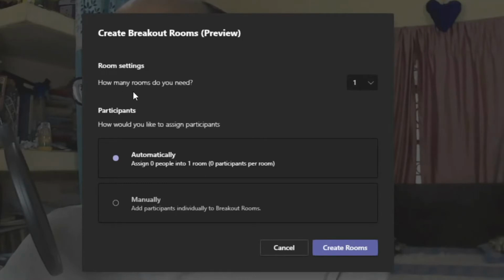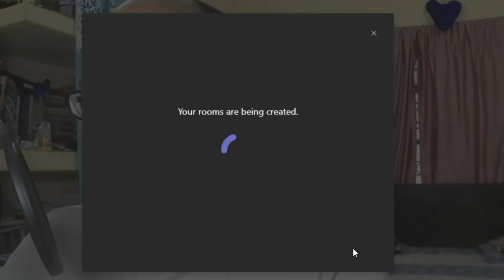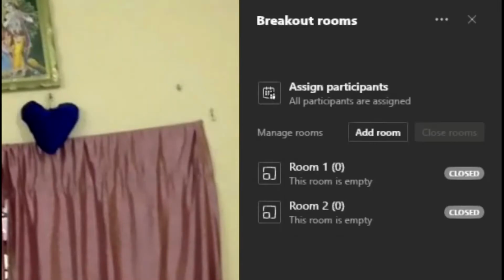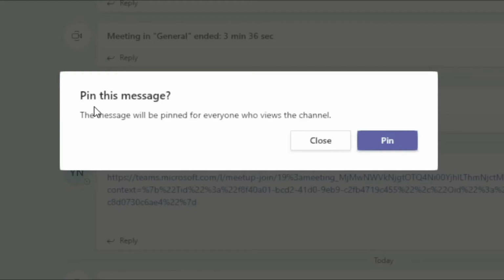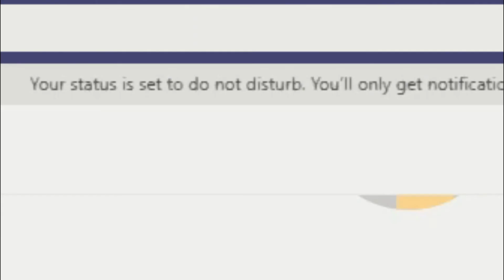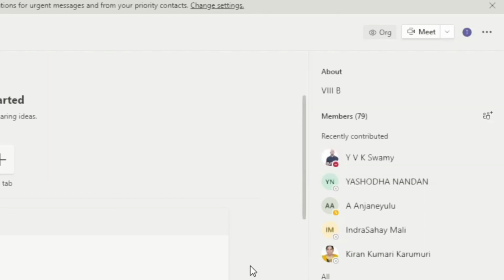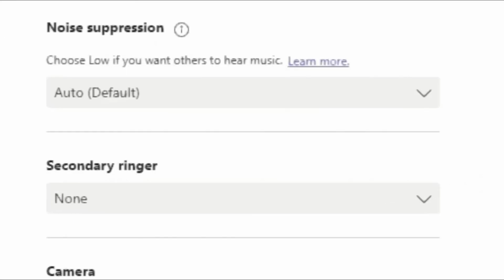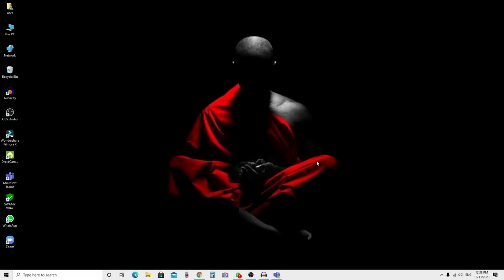How to remove the Background Noise in Microsoft Teams? Latest Updates in Teams! Swamy Vijay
In this video you are going to know the latest updates is Microsoft Teams like, How to use new look, How to cut out the background noise, how to enable don't disturb, and how to use Breakout Rooms.
Swamy Vijay

كيفية قطع ضوضاء الخلفية في Microsoft Teams
Ինչպես կտրել ֆոնային աղմուկը Microsoft- ի թիմերում
Kako smanjiti pozadinsku buku u Microsoft timovima
Microsoft Teams ရဲ့နောက်ခံဆူညံသံကိုဘယ်လိုဖြတ်တောက်မလဲ
Как да изрежете фоновия шум в екипите на Microsoft
如何消除Microsoft团队中的背景噪音
Hoe u het achtergrondgeluid in Microsoft Teams kunt onderdrukken
Comment couper le bruit de fond dans Microsoft Teams
So schneiden Sie das Hintergrundrauschen in Microsoft-Teams aus
A háttérzaj kivágása a Microsoft Teams-ben
Cara Memotong Kebisingan Latar Belakang di Microsoft Teams
Conas an Torann Cúlra a Fháil i bhFoirne Microsoft
Come eliminare il rumore di fondo in Microsoft Teams
MicrosoftTeamsでバックグラウンドノイズをカットアウトする方法
Microsoft 팀에서 배경 소음을 차단하는 방법
Cum să eliminați zgomotul de fundal în echipele Microsoft
Как вырезать фоновый шум в Microsoft Teams
Како смањити позадинску буку у Мицрософт тимовима
Cómo eliminar el ruido de fondo en Microsoft Teams
کے شور کو کس طرح ختم کریںمائیکرو سافٹ ٹیموں میں پس منظر